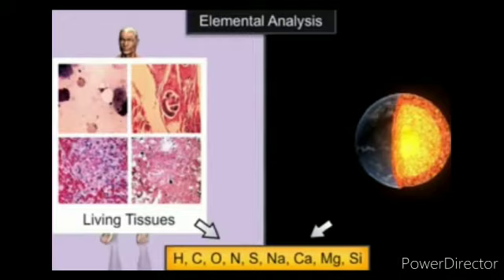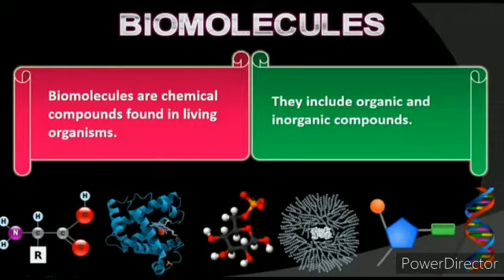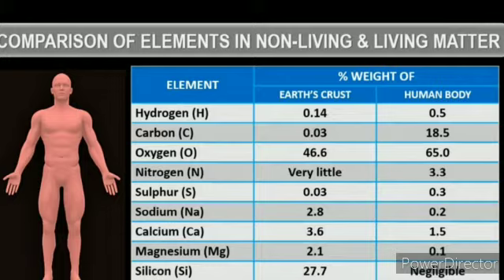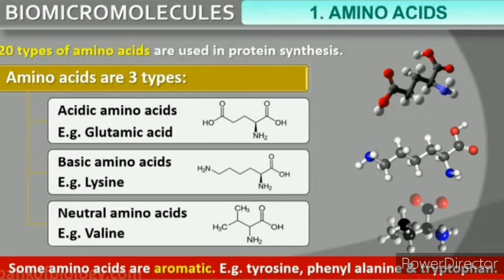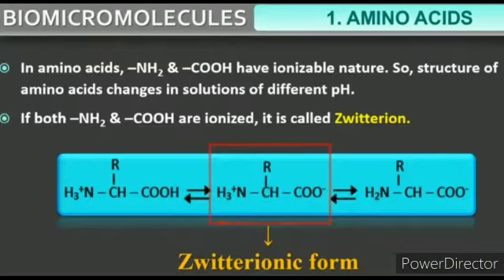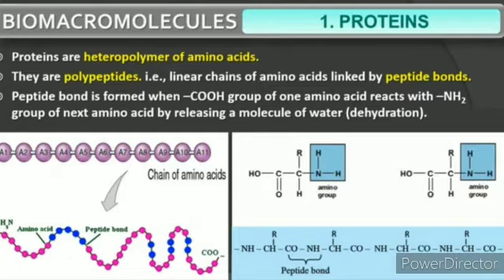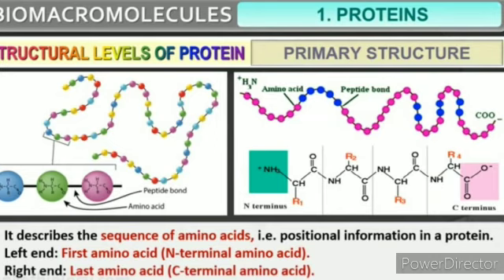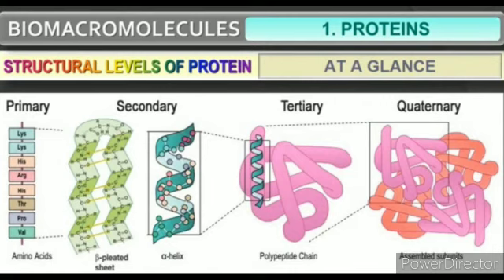Biomolecules part 1